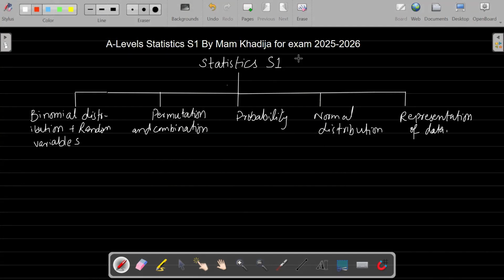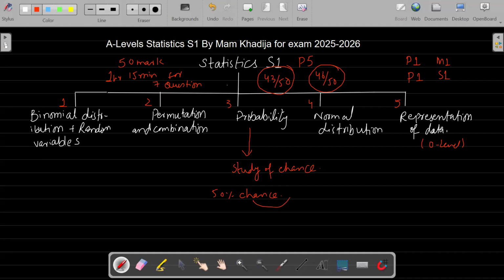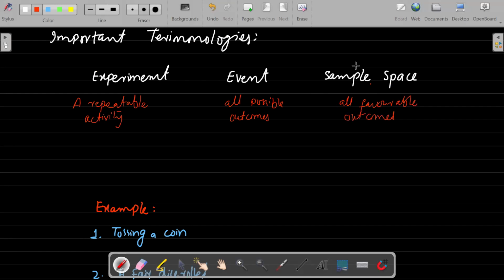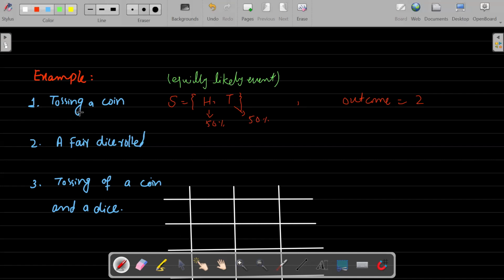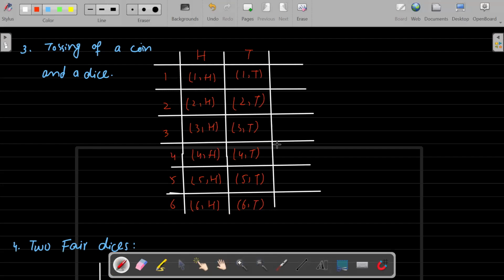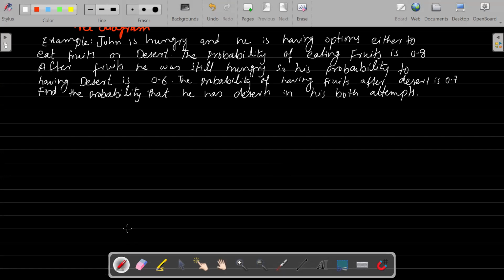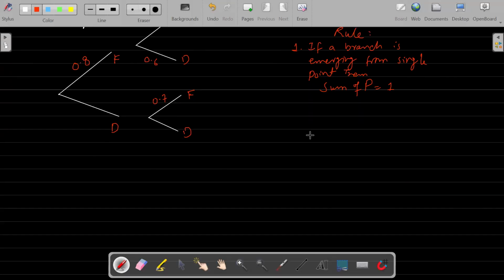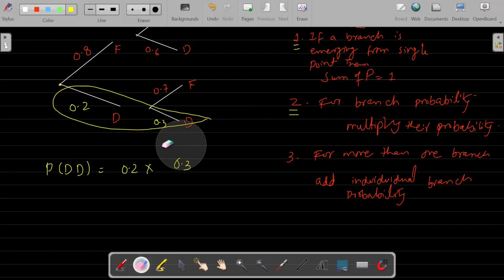A Level Mathematics Statistics S1 (P5)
Welcome to Part 5 of our A Level Mathematics Statistics S1 series by Bless Education! 📚 In this lecture, we explore probability distributions, focusing on their types, properties, and real-world applications. Whether you're preparing for exams or strengthening your understanding of statistics, this session is designed to make complex concepts simple and clear. ✅

🔍 Topics Covered:
🔹 Introduction to Probability Distributions 🎲
🔹 Discrete vs Continuous Distributions 📈
🔹 Mean and Variance Calculations 🧮
🔹 Real-life Applications of Statistics 🌍